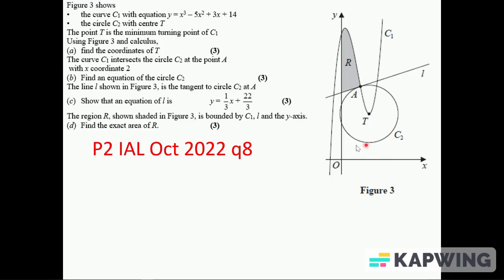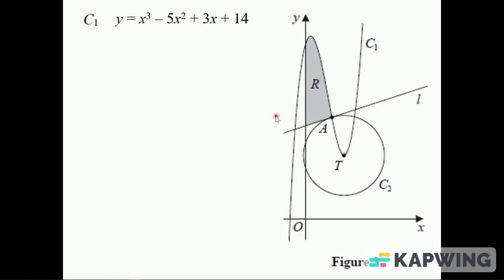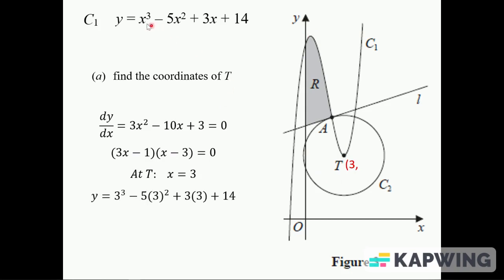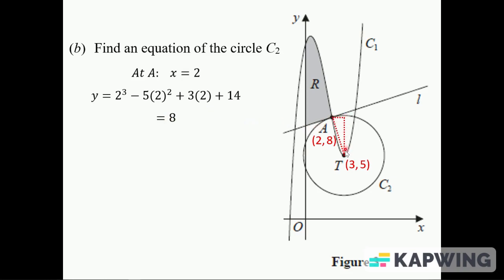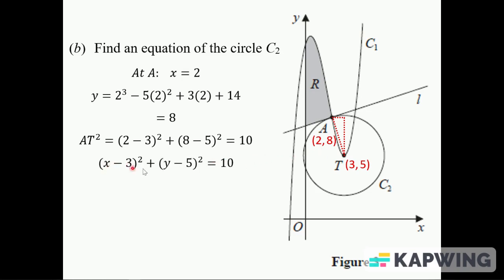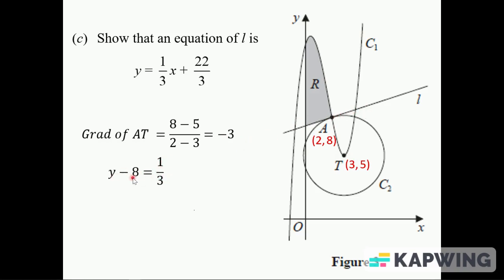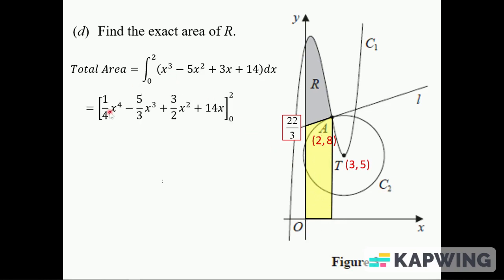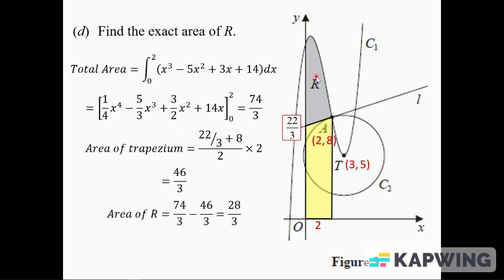P2 IAL Oct 2022 q9 integration area under a curve circle equation